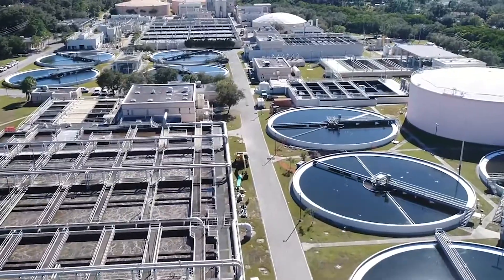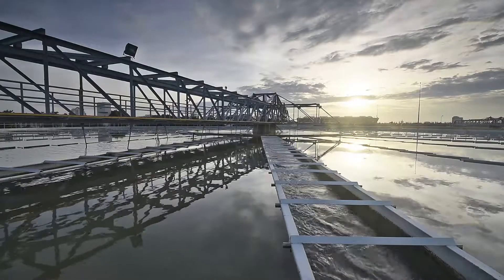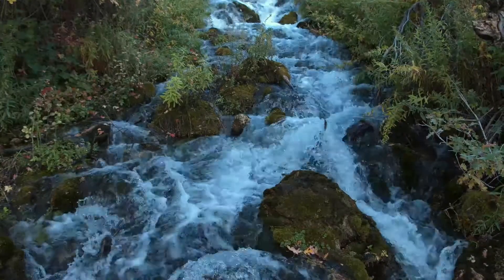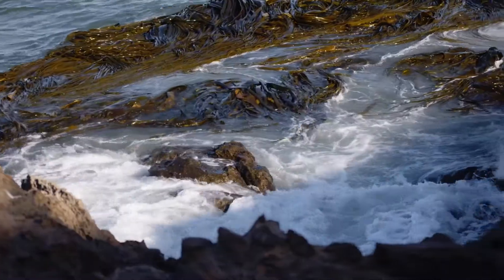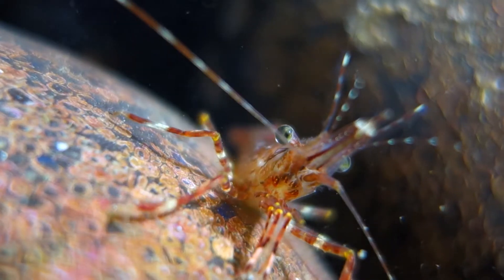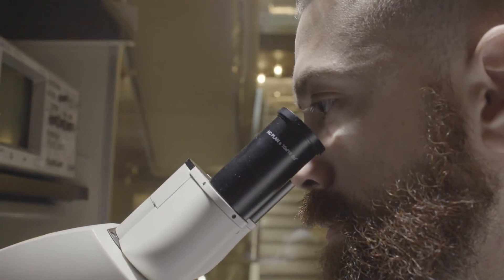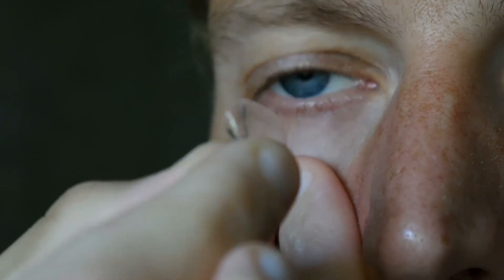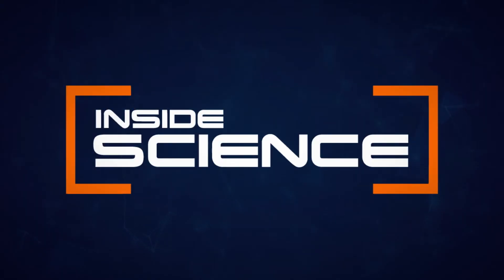Contact Lenses Flushed Down Toilets Pollute Oceans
(Inside Science) –  About 20% of people who use contact lenses flush them down the toilet or sink. But when those contact lenses interact with wastewater treatment plants, they form microplastics that become ocean pollution.

"The overall trend in America is that we’re going towards contact lens use and away from glasses. And then within the contact lens market, it’s a lot of daily disposables being used,” said Charles Rolsky, a researcher at Arizona State University.

"We thought it would be interesting to see how people dispose of their contact lenses because there’s no instructions on the box. And so we conducted kind of a brief survey. And we found around 20% of contact lens users that we surveyed were flushing them down the sink or toilet,” said Rolsky.

"The problem is that contact lenses are going down the drain and interacting with wastewater treatment plants. And we’ve known for awhile now that plastic and wastewater don’t really interact very well. Basically, the interaction between contact lenses being flushed and a wastewater treatment plant creates microplastics,” said Rolsky.

“Microplastics pose a threat to the environment. These small plastic pieces are able to move quite freely throughout the ecosystem. It kinda depends on where they’re deposited. But sometimes the end result of wastewater goes to something like a wetland or stream or a river, and if these soil properties are carrying plastics then absolutely it has a chance to reach the ocean or any other delicate ecosystem nearby,” said Rolsky.

"So there has been research shown that a lot of animals that feed on the bottom of the ocean or in the sand accidentally take up plastic particles, so if you’re distributing these fragmented contacted lenses to these ecosystems, and we know research has shown animals like crabs and shrimp have taken in these plastics by accident, there’s a good chance that they could do the same with a contact lens fragment," said Rolsky.

"I want people to know that what goes down the sink or toilet is potentially dangerous to the environment and we need to be aware of what we’re putting down there, especially as it pertains to contact lenses. And I really want people to know that there are options for recycling these things instead of just tossing them, even in the trash can. Through recycling programs we’re able to repackage those and rework them into the system, which is great, they don’t end up in the environment. And really also be aware of what types of plastics are necessary, like our contact lenses, and what types of plastic are avoidable, like plastic bags, utensils, straws, so on and so forth,” concluded Rolsky.